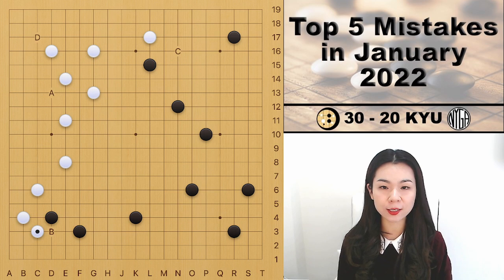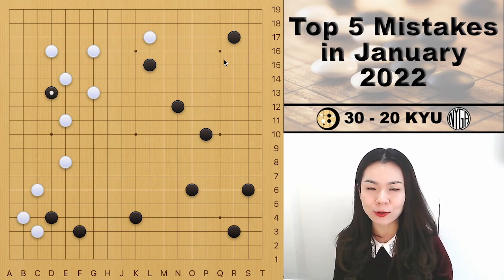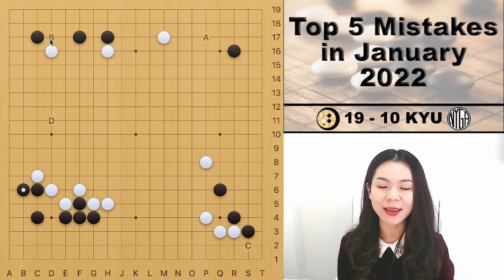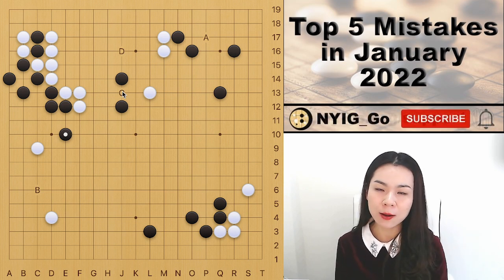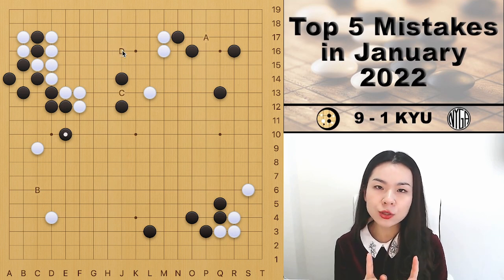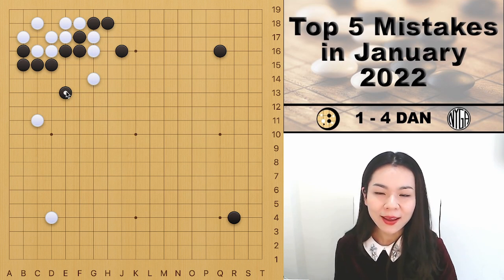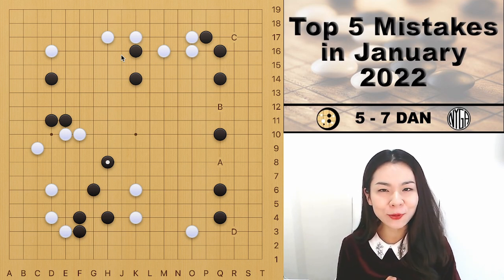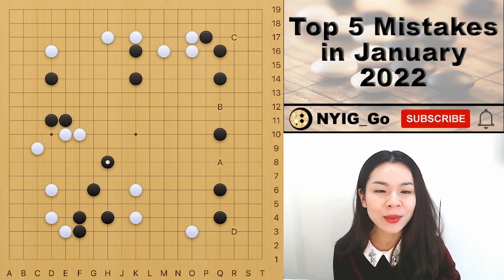Top 5 Go Mistakes in January 2022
Stephanie Yin, the New York Go Association and the New York Institute of Go brings you the Top 5 Mistakes from January 2022:

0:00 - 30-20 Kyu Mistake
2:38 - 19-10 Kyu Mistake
4:23 - 9-1 Kyu Mistake
7:21 - 1-4 Dan Mistake
9:35 - 5-7 Dan Mistake